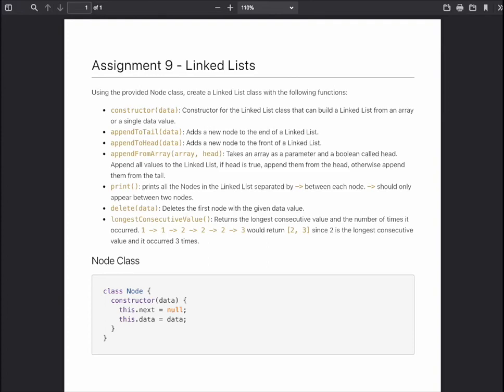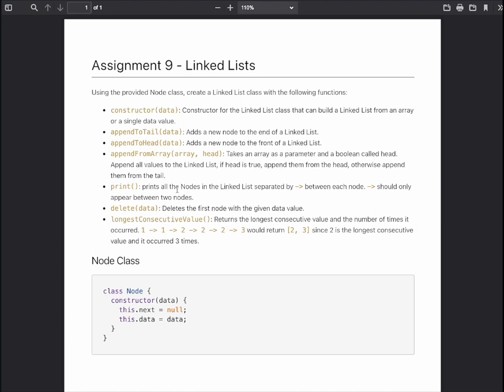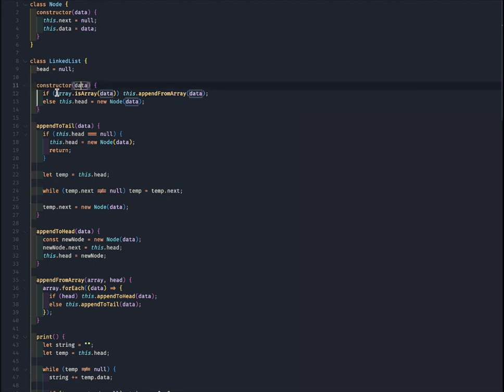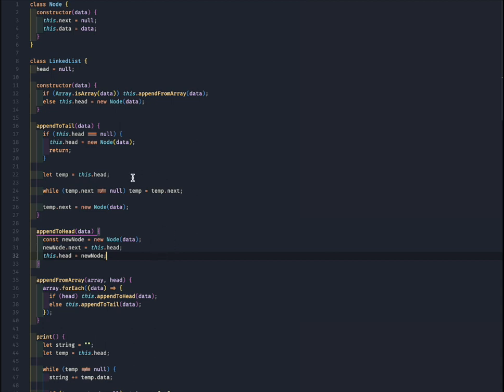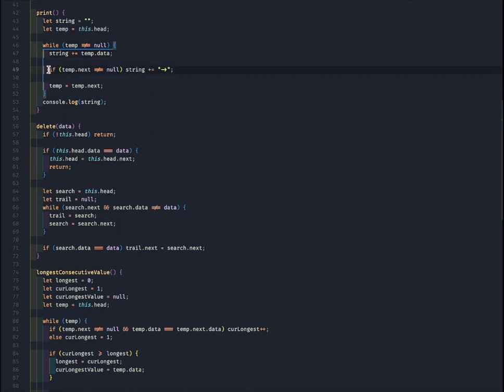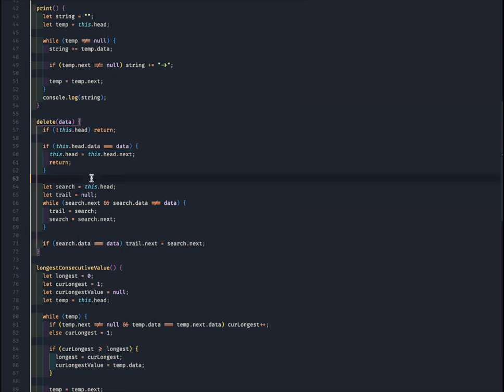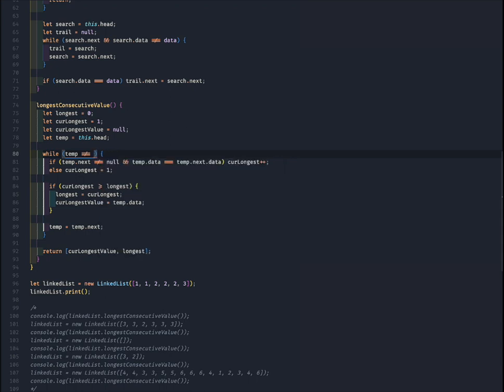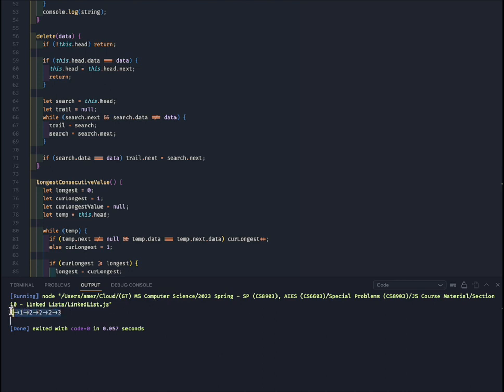Section 10 Assignment 9 Linked List Solution